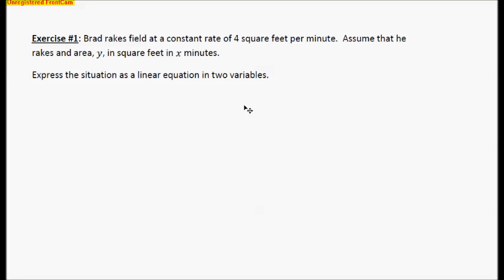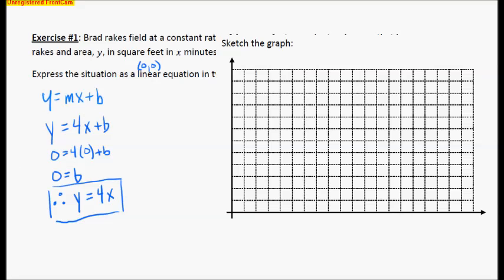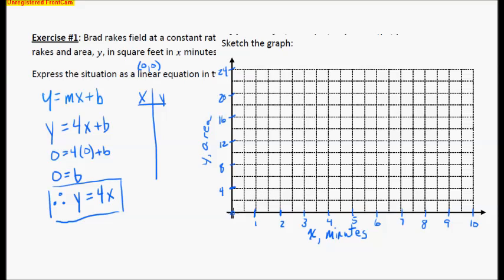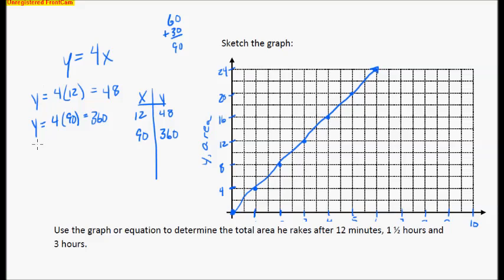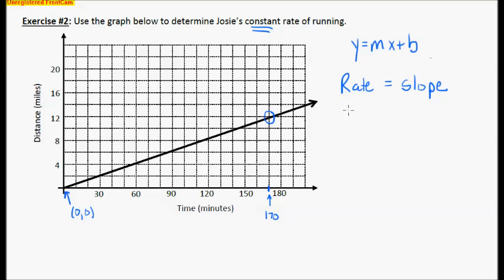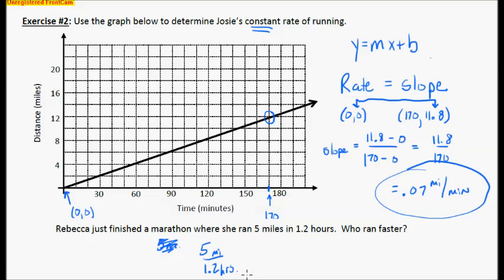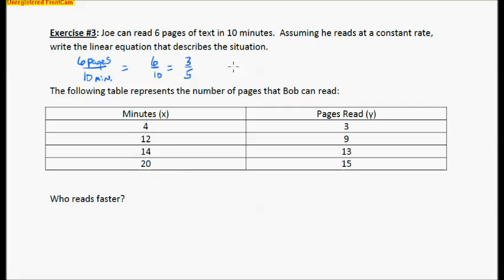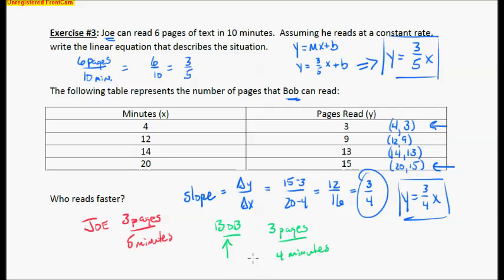Constant Rates Revisited